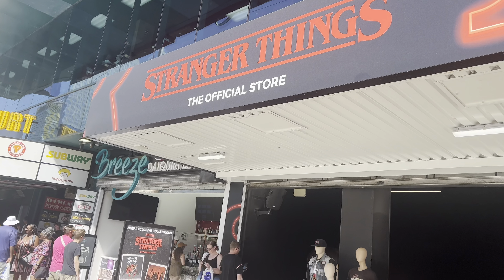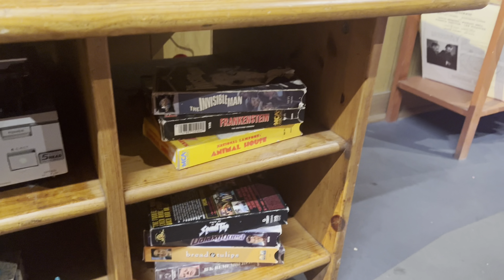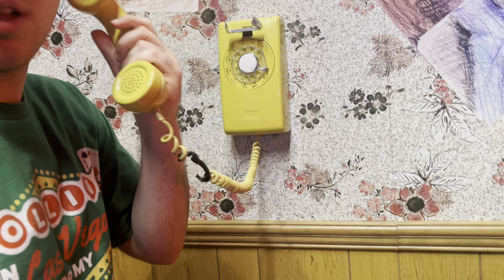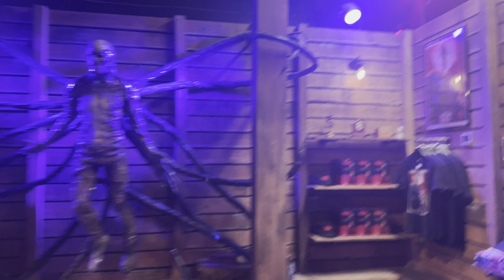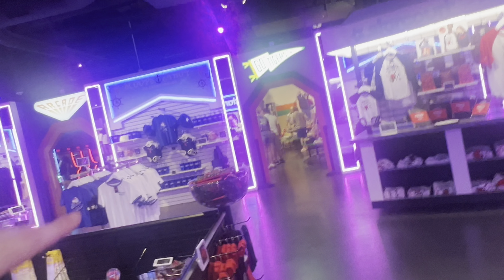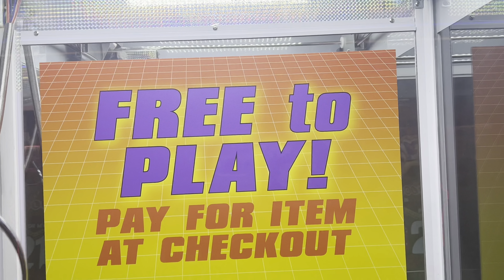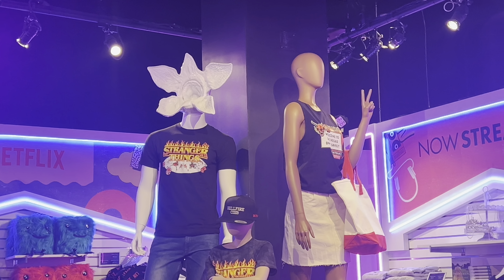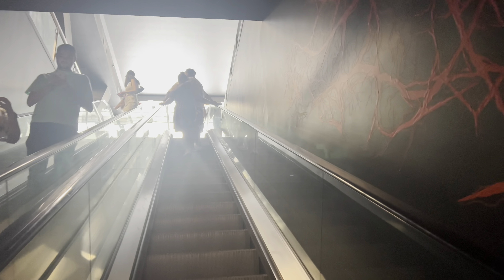[4K] Stranger Things Store FULL TOUR Las Vegas 2024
In this video, I will be giving a full tour of the Stranger Things store found on the Las Vegas Strip, it was such an amazing experience! Happy Halloween everyone 😃